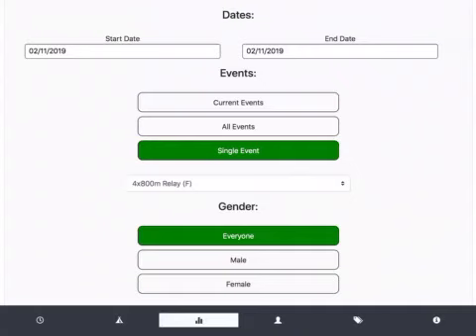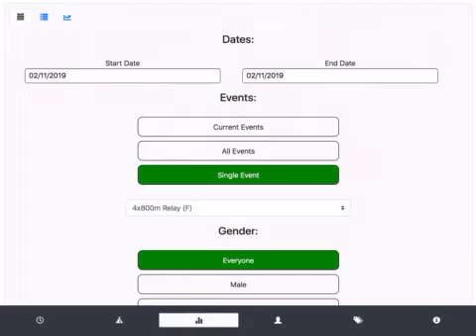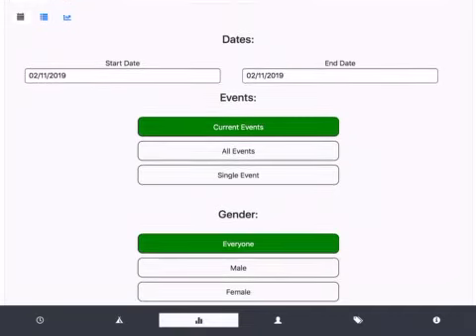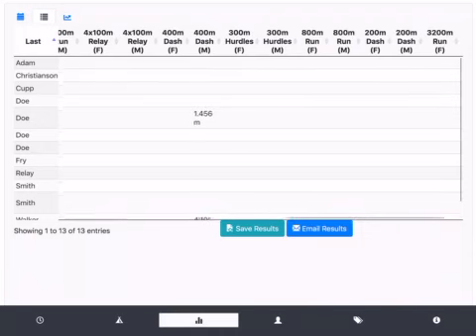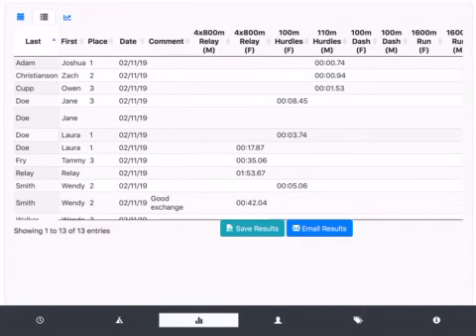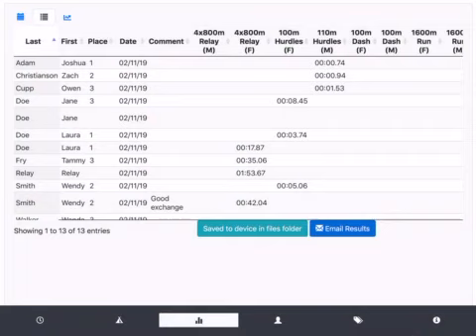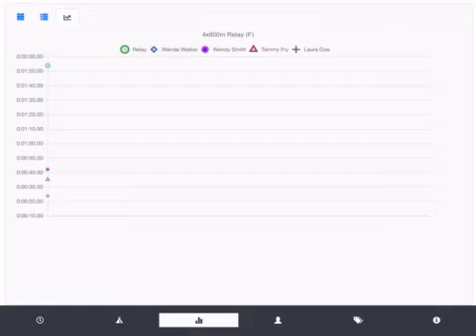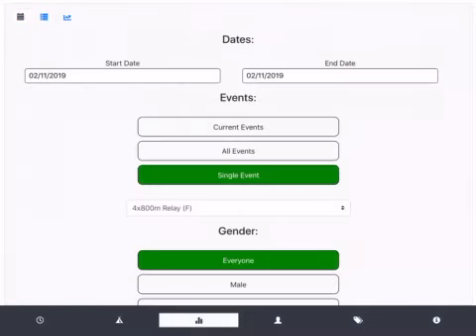Squad Timing Results Data Tutorial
This video shows how to view and sort meet results data so that it can be saved to a spreadsheet, or viewed as a run chart.  It also shows how to save the spreadsheets onto your device, or email them to other users.